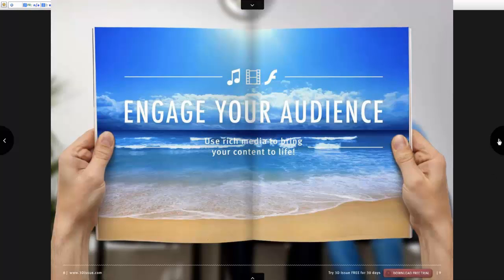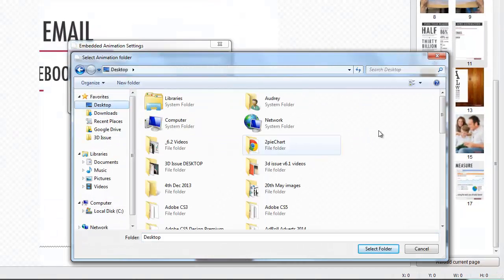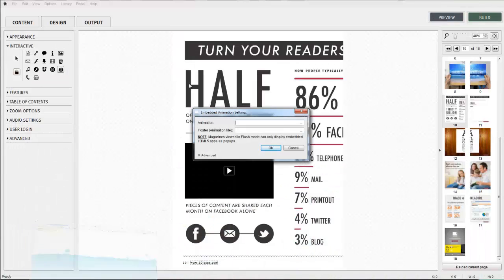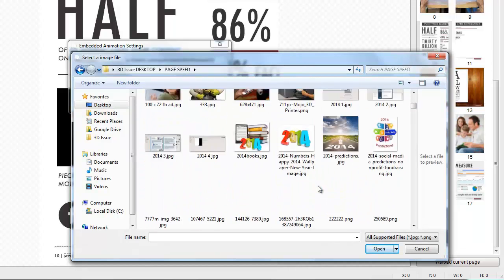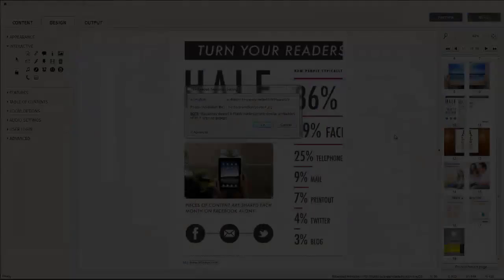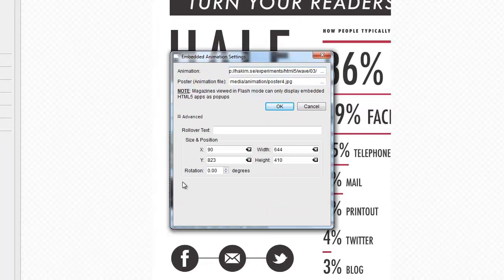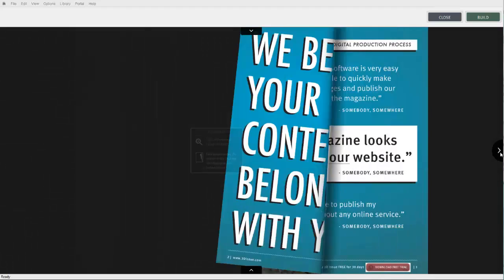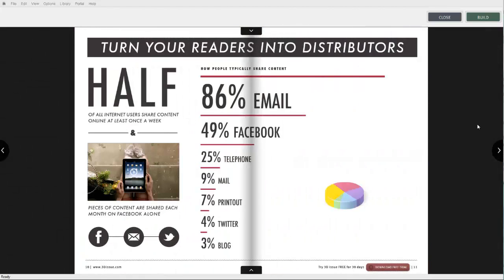Flipbooks - How to Embed HTML5 Animations Within Digital Publications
In this video tutorial we will show you how to embed HTML5 Animation within a page of  your publication. We will be working with the Interactive Panel in the Design Tab in the 3D Issue Software.
Select the page you want to work with.
This Embed Animation feature allows you to define the exact area on the page where you would like the animation to play.
Use your browser to locate the animation file of choice. In this field you may select the location of the folder containing the animation files OR simply enter the url of the web page containing the HTML 5 animation files.
With this feature you have the added option of placing a poster file on the page which will act as a graphic cover on the animation pane whilst it is inactive on the page.
The system will copy that media folder across to the digital publication.  We will insert both the local media folder and also a link to a web based html5 animation for the purpose of this video tutorial.
For further information on the Advanced settings, for Rollover and Size & Position for this feature please refer to the Go To Page video tutorial.
All media objects now have Advanced Settings also. You can learn more about these in the video tutorial on how to Insert Flash Animation.
Let's now review some of the changes we have applied. Let's first review the animation we copied across to our publication. Lastly, let's view the animation which was linked from a website. Note the poster files we used in both examples whilst the animations are inactive.
In the HTML5 version of the finished 3D Issue publication, the embedded animation will appear as part of the page - the user defines the width, height, x and y co-ordinates. The buttons and hotspots will open a pop-up panel.  The user defines the width and height, but in this instance the program will always automatically center the panel in the middle of the screen.
In the Flash version of the finished 3D Issue publication, the embedded animation will also appear as part of the page, but when the user clicks on it, it behaves like a button or hotspot and opens a popup panel.  The reason for the different behaviour between the Flash and Html5 versions is down to restrictions with iFrames in Flash.
That concludes this module on embedding HTML5 Animation within a page of your Publication. Thank you for joining us.